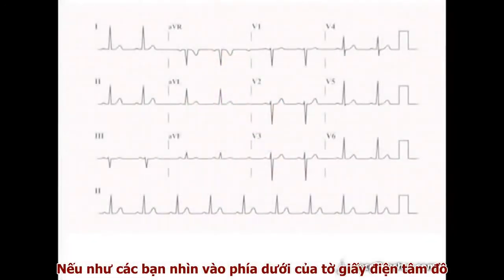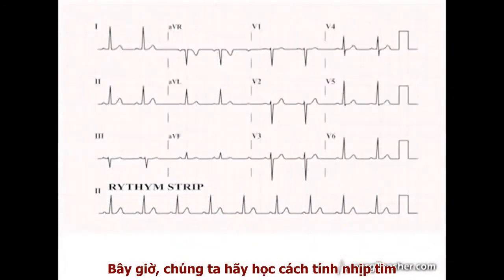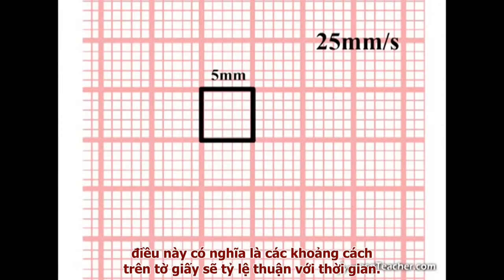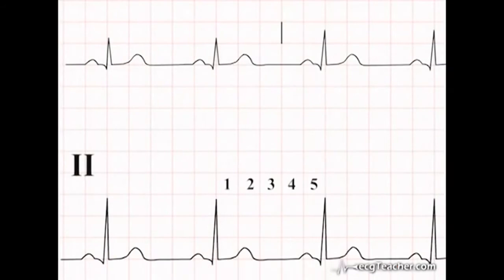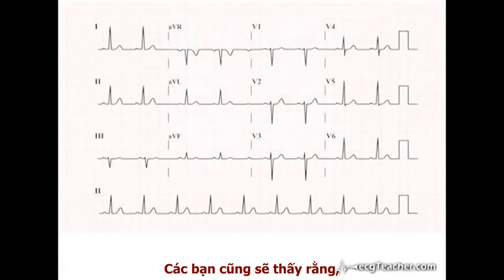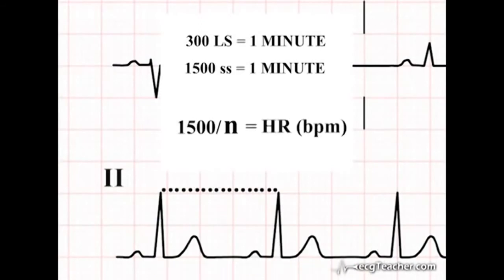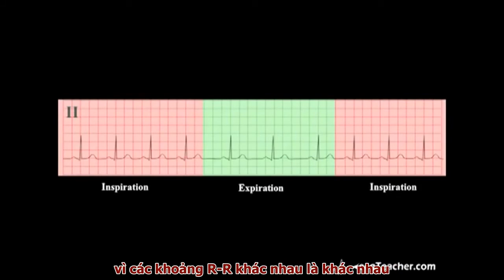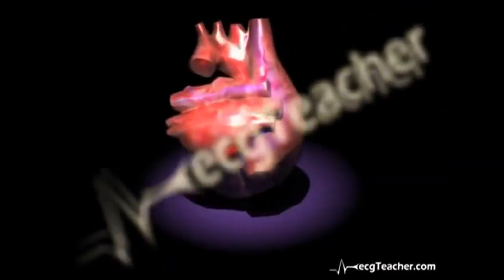Thời gian và ECG| Learn ECG Basic | P4 | Copy Dientamdo.com